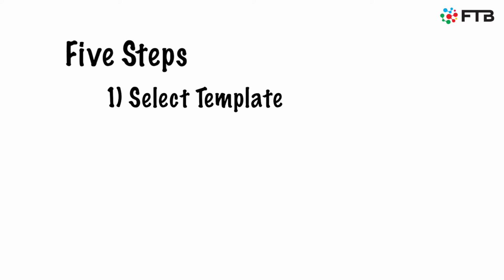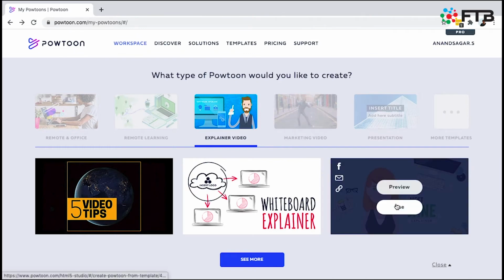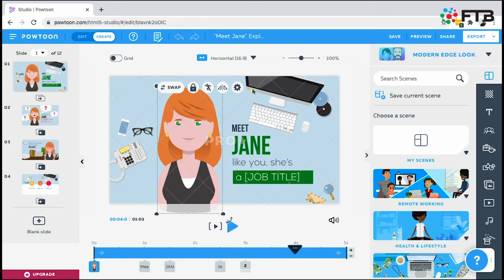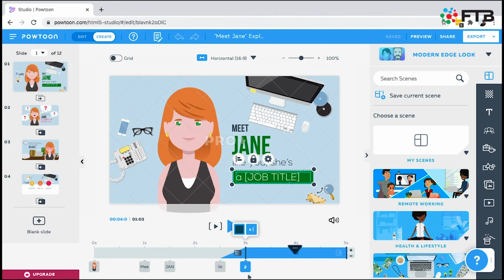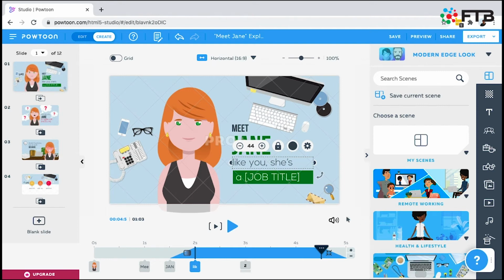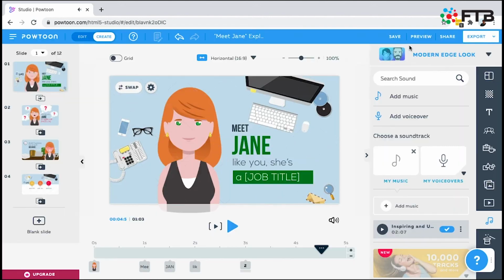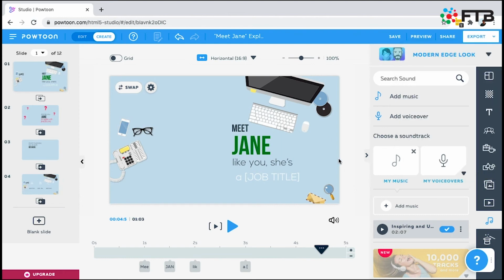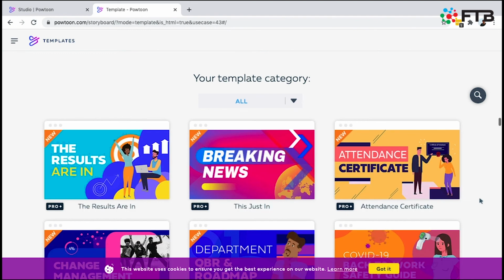How to make animated video using online tools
Making and amazing video for your business is not as difficult as it seems. Here in this quick video, we will show you how to get your hands on an online video making tool and make your own animated video easily!

Here are some helpful links for online video making tools!

Also, for further training session and discussions, please join our whatsapp group from the following link: